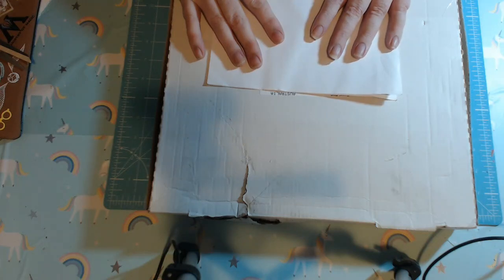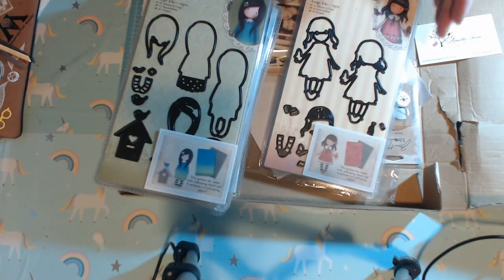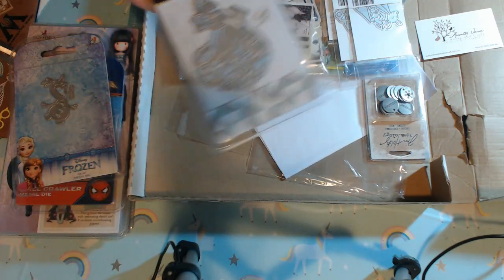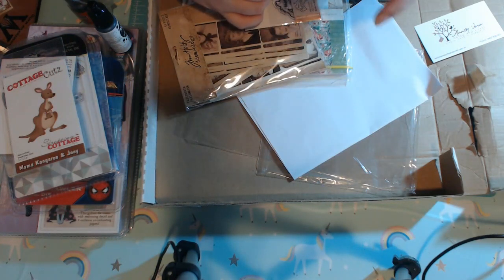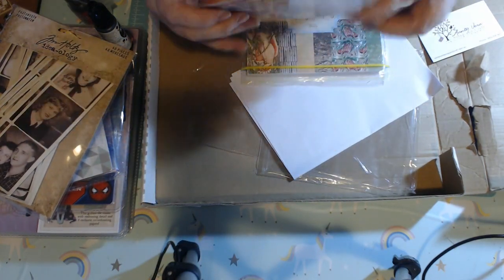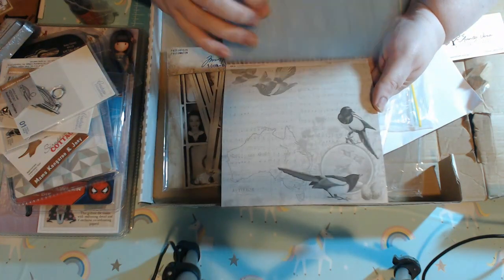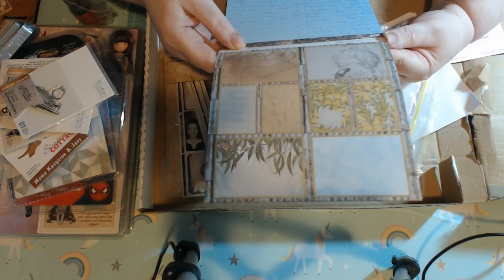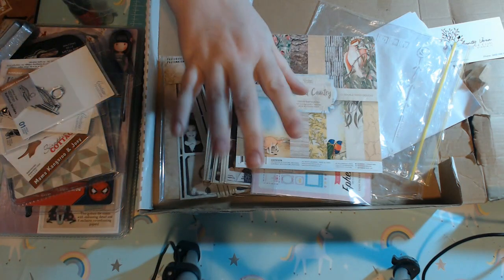AVSC Bargain Die Haul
Shop with our Evil Craft enabler here